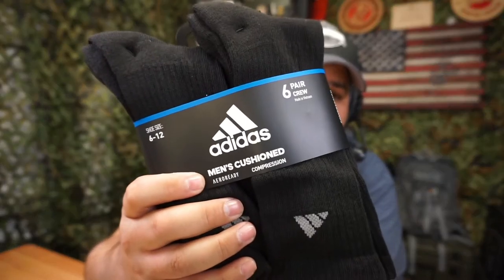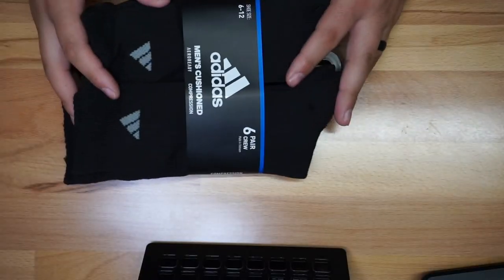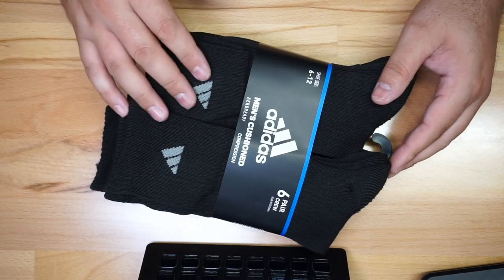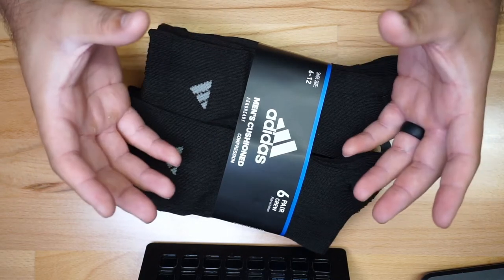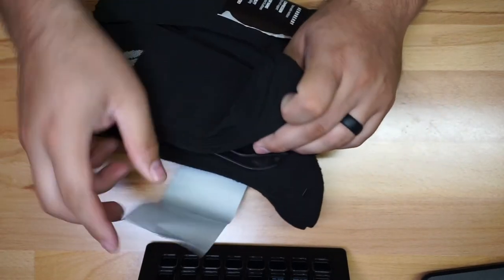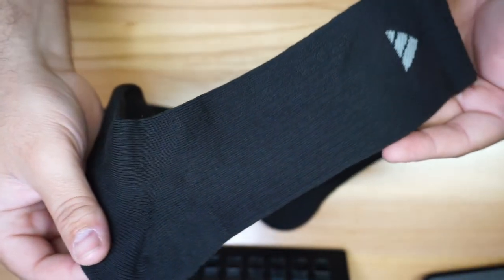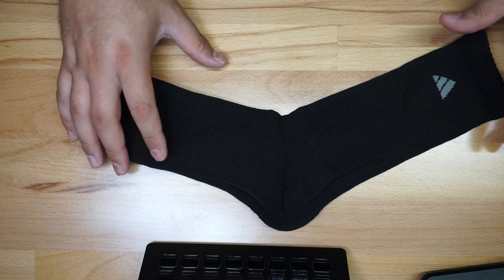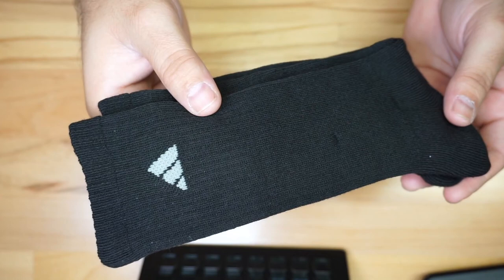adidas men Athletic Cushioned Crew Socks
In this video, I am taking a look at a new set of socks. The adidas men Athletic Cushioned Crew Socks.

4K HDMI Video Capture Card